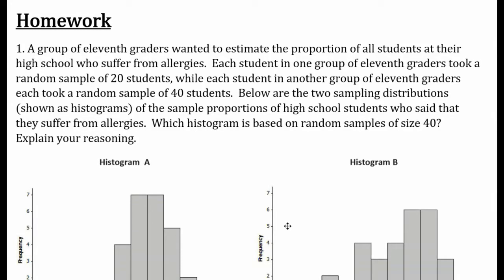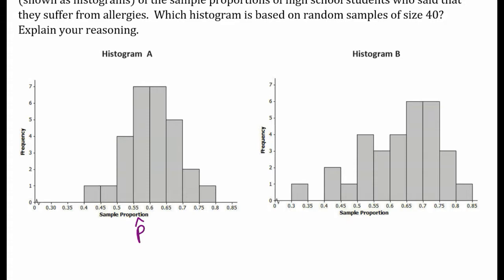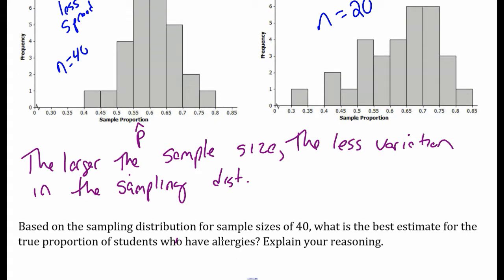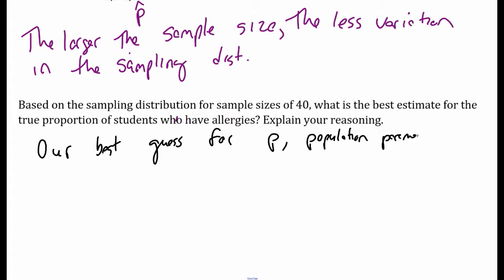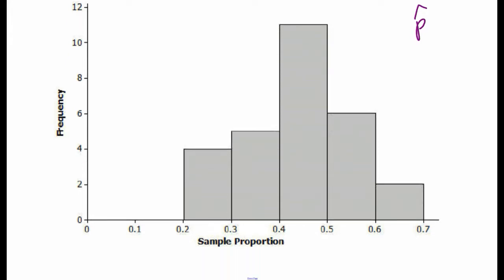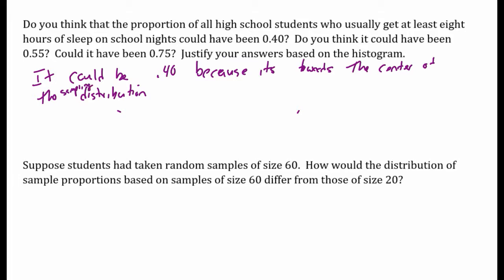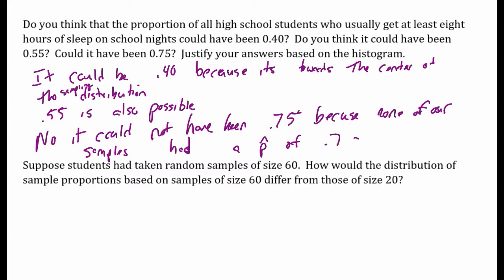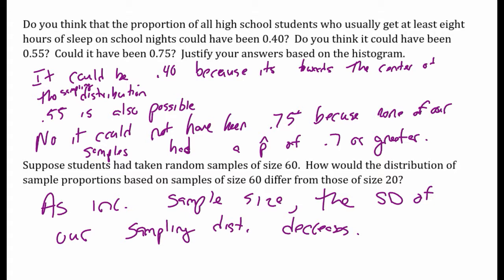Lesson 6- Introduction to Sampling Distributions